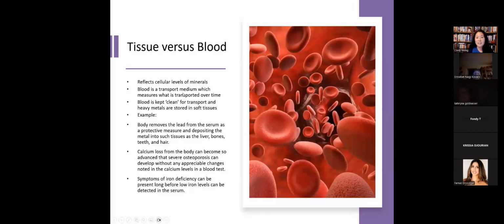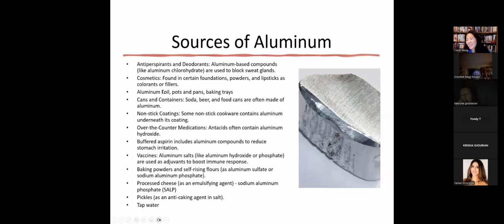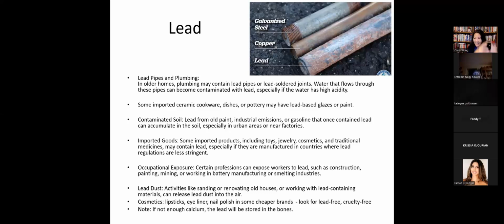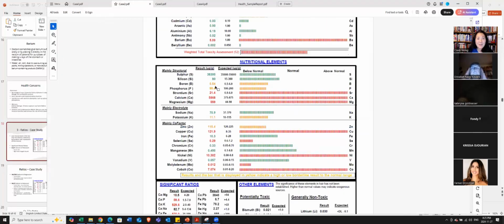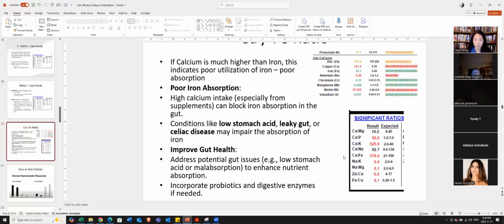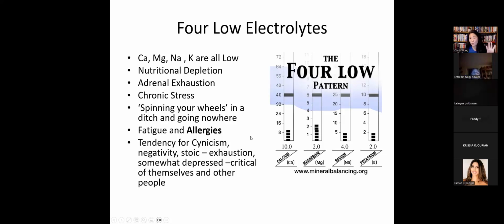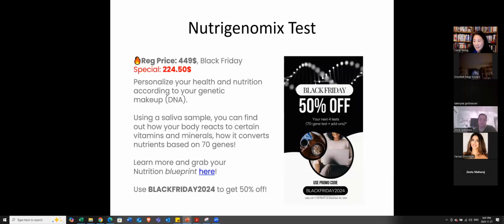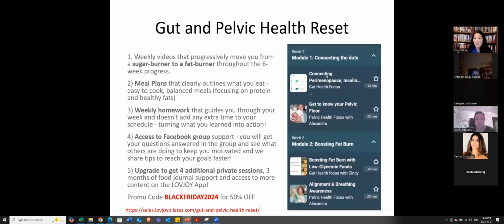What is Hair Mineral Analysis, How to Take the Sample, How to Interpret your Results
Hair Mineral Analysis tests for toxic metals and mineral imbalances and gives you a view of your metabolic rate - if you're a slow versus fast oxidizer and if there are heavy metals causing imbalances. In this video, I talk about how to take the hair sample and touch on the key heavy metals and its sources of exposure as well as how to detox and balance certain key minerals.

**If you already have a Hair Mineral Analysis Report and need a consultation, click below and we can meet for an hour, after which I will send you a customized supplement and dietary recommendation.

To join the Gut and Pelvic Health Reset program: BLACKFRIDAY50